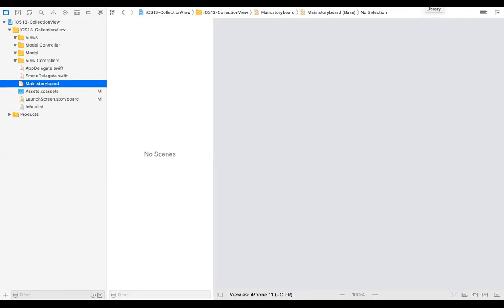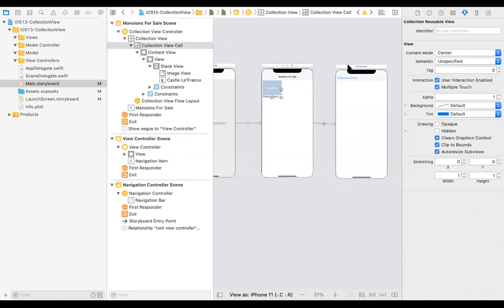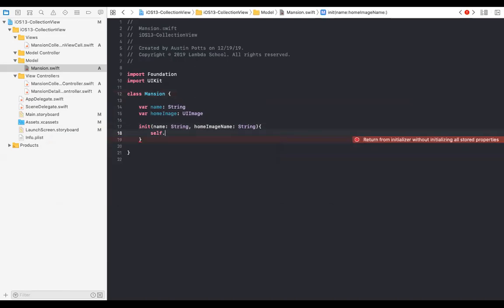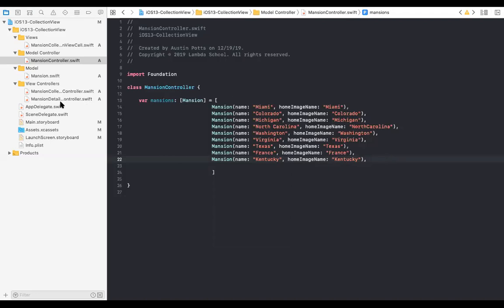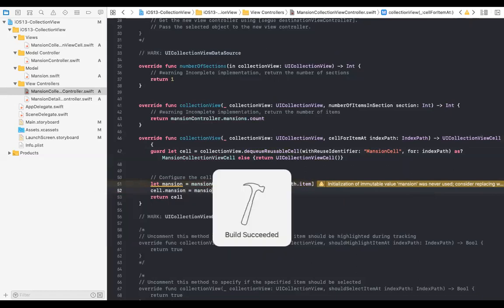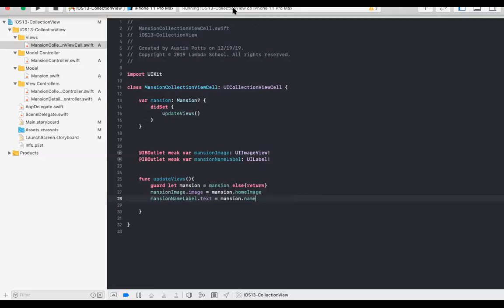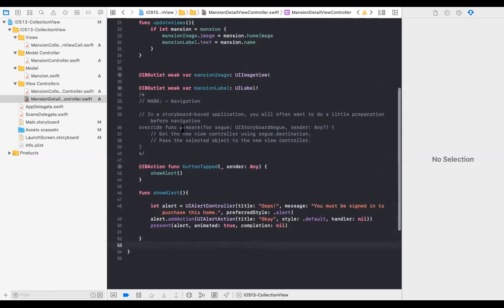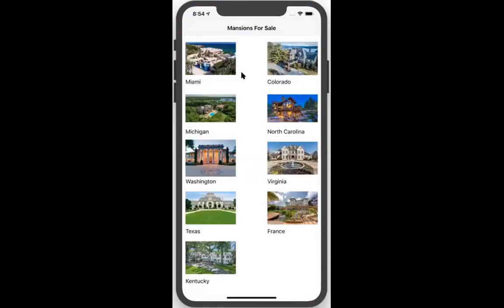iOS13 - After Hours - Collection Views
Guided project by Austin Potts.
This project was to prepare students for their Sprint Challenge Exam.